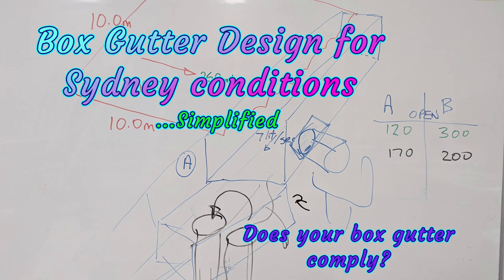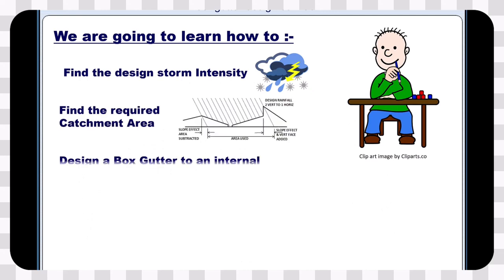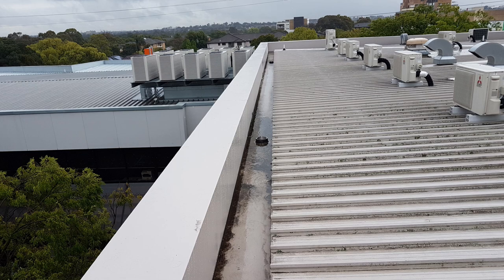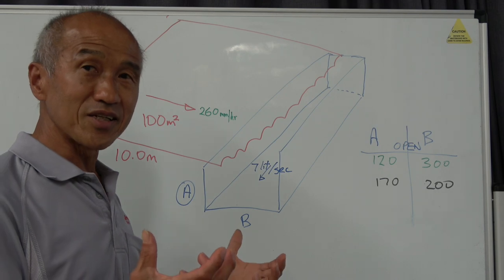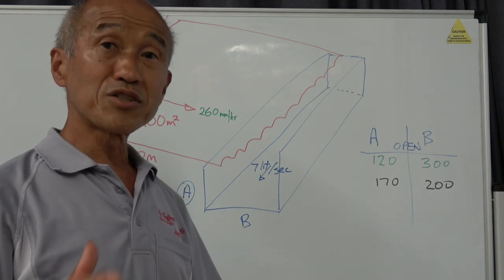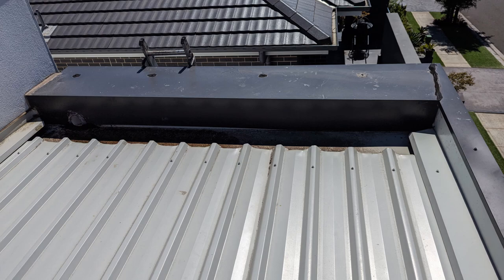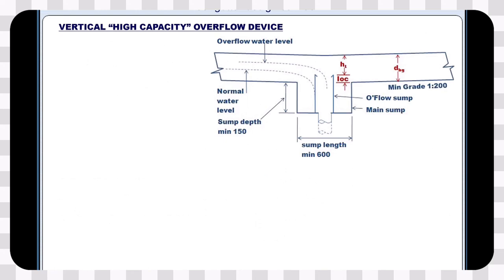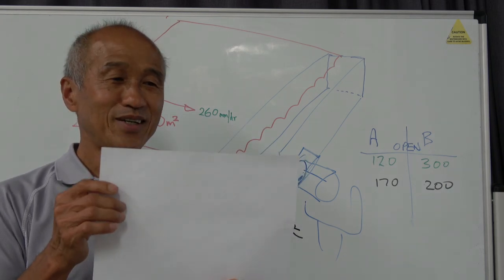Box gutter design for Sydney simplified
How much do you know BOX GUTTERS?
There are two types of gutters on most houses.

The normal EAVES gutters around the perimeter of most roofs - and the gutter that is hidden from a ground-level observer. This is the box gutter.

And while you can neglect eaves gutters (most rural roofs don't even have gutters!), and suffer no ill effects inside the house - box gutters have the ability to destroy a home inside...

And that is why there is a lot more effort put into the design of box gutters. Just to make sure that catastrophic leakage has a very remote chance from happening.

The main problem with all the box gutters that have been installed on Sydney roofs is a matter of perception. Most builders and Sydney roofers do not know about the dangers of box gutters - nor do they know about complex box gutter design that form the basis of The Australian Building Code for box gutters.

The big divide between theory (that also includes regulations and codes) and practice with BOX GUTTERS is caused by a lack of UNDERSTANDING. It is just too HARD to figure out why box gutters have to be so complicated to execute on a building site.

Make things easy and it is easy to apply.

This is my attempt to make box gutter design a little bit simpler to understand. Both for roofers and homeowners.

With this understanding, there will be a lot less problem box gutters around...